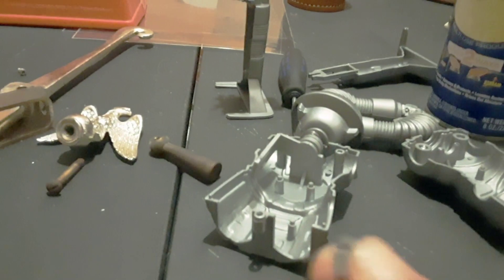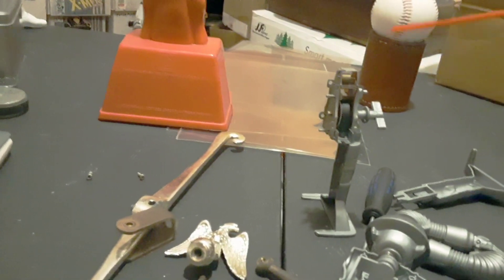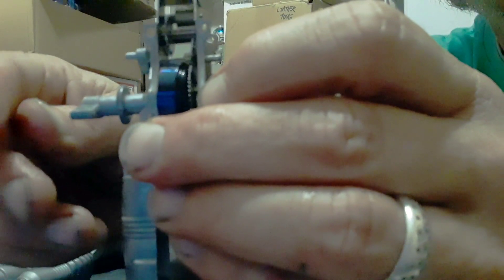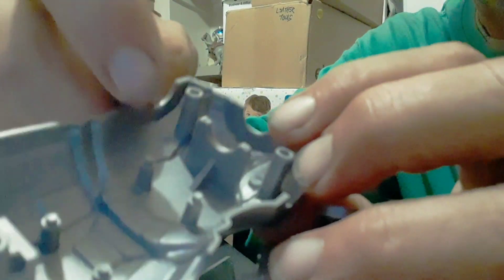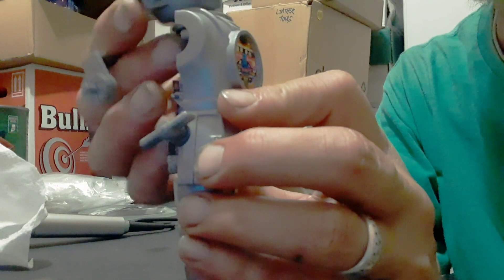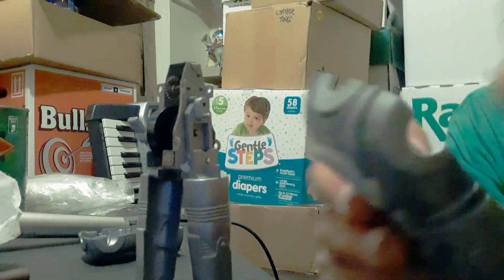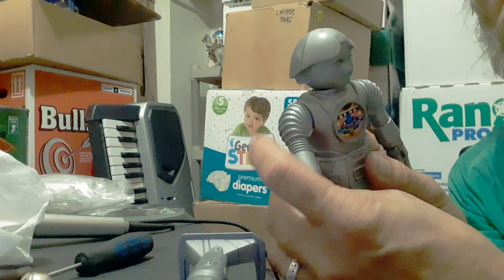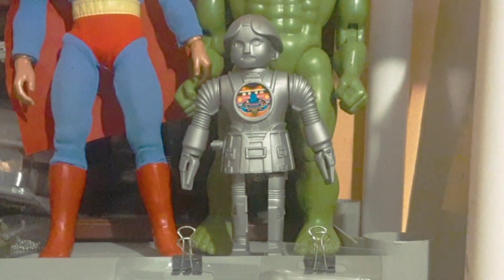MEGO BUCK ROGERS WINDUP TWIKI INSIDES